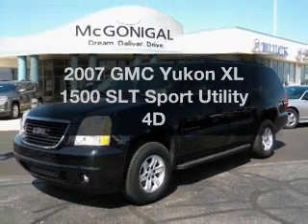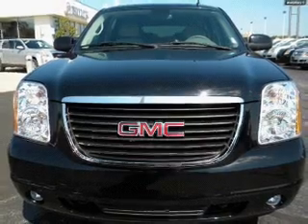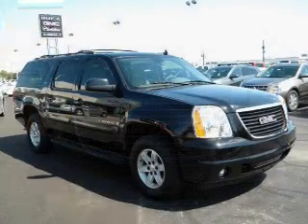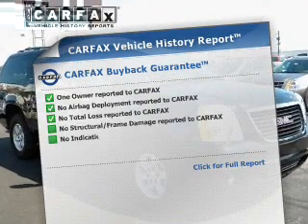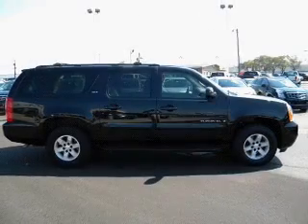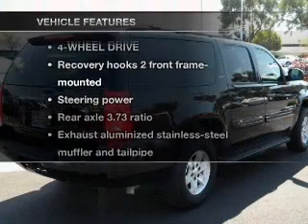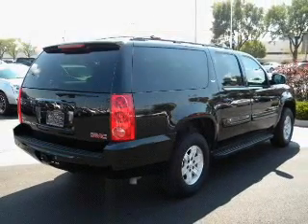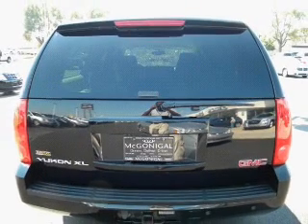2007 GMC Yukon XL 1500 - Kokomo IN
Year: 2007
Make: GMC
Model: Yukon XL 1500
Trim: SLT Sport Utility 4D
Engine: 8 cylinder Flex Fuel 5.3 liter
Transmission:
Color: Black
Mileage: 76105
Address:
1220 East Boulevard